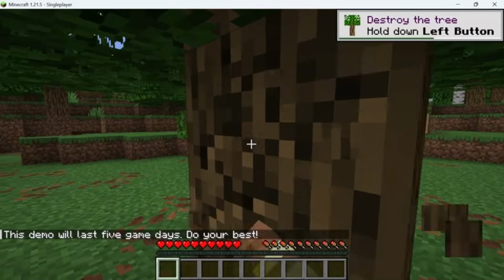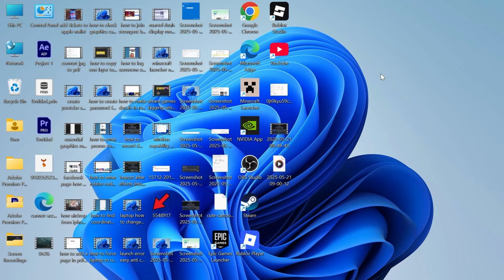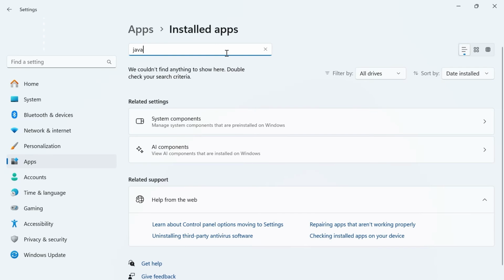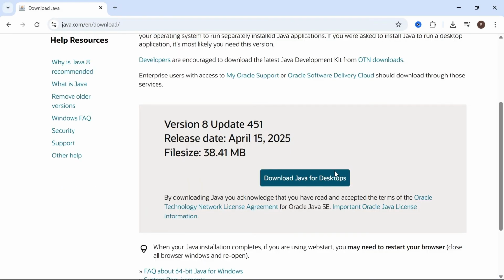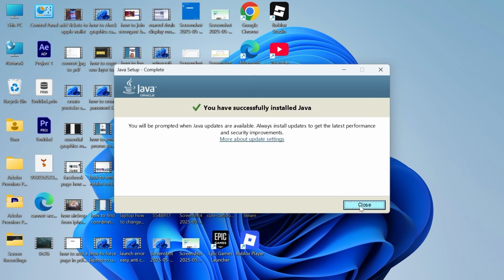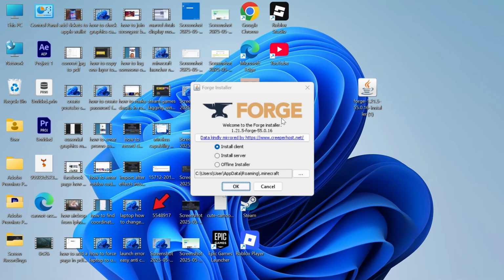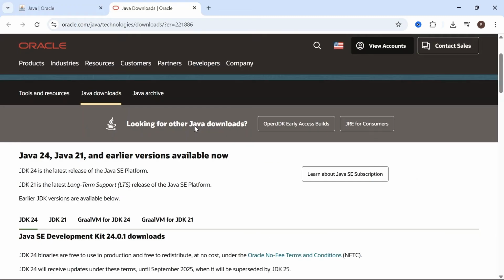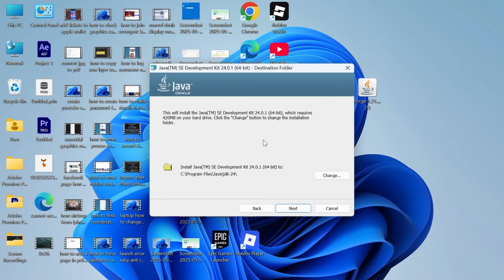How To Install Java For Minecraft on Windows 10 & 11 (2026) | Easy Step-by-Step Guide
Need to install Java for Minecraft on your Windows PC? In this step-by-step tutorial, I'll show you exactly how to download, install, and verify the latest version of Java for Minecraft on Windows 10 and Windows 11.

Whether you're setting up Minecraft Java Edition for the first time or trying to fix Java-related launch issues, this guide walks you through the entire process from start to finish.

In This Video:
Download the latest Java
Install Java on Windows 10 & Windows 11
Verify Java installation
Configure Java if needed
Launch Minecraft Java Edition
Fix common Java installation problems

This tutorial works for:

Windows 10
Windows 11
Minecraft Java Edition
Latest Java Version (2026)